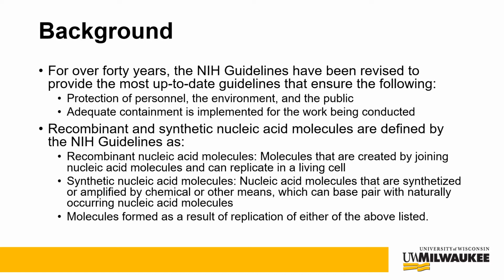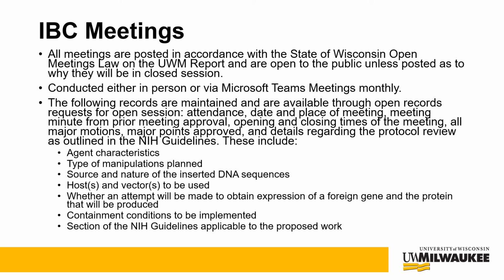Module 7A NIH Guidelines for Research Involving rDNA